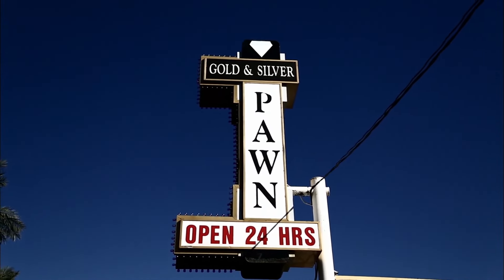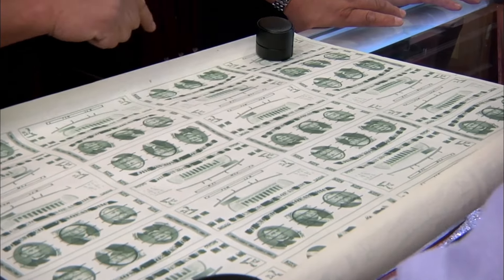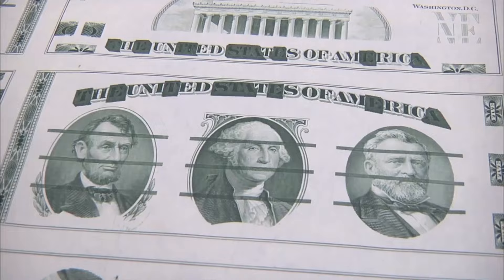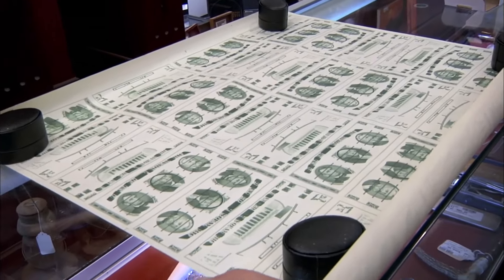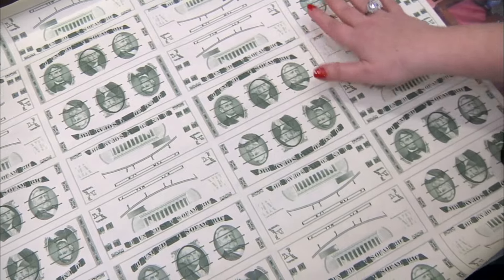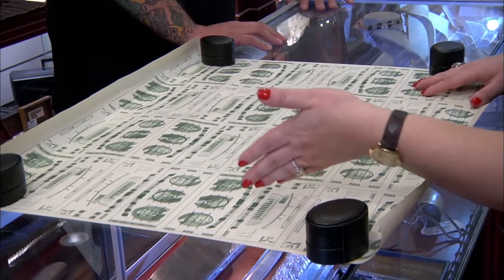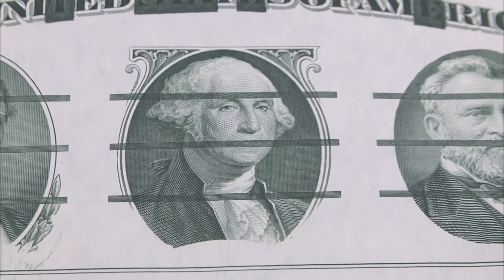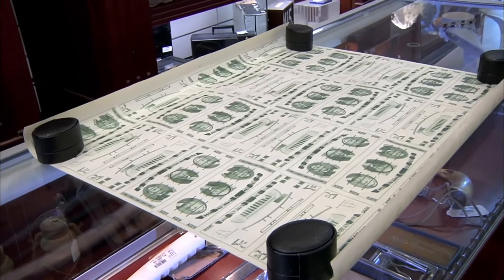Pawn Stars: TOP DOLLAR for VERY RARE Uncut US Currency (Season 8) | History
Watch all new episodes of Pawn Stars starting May 11th, and stay up to date on all of your favorite History Channel shows

Before Rick breaks a law or two, he calls in an expert to get a second opinion on super-rare and pristine Giori Test Notes Currency in this clip from Season 8, "The Chum-Sake".